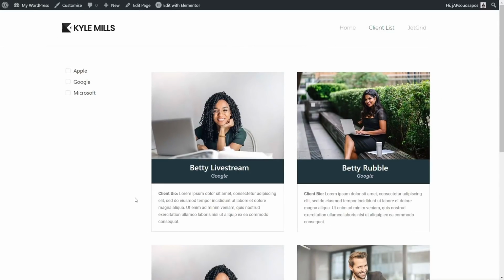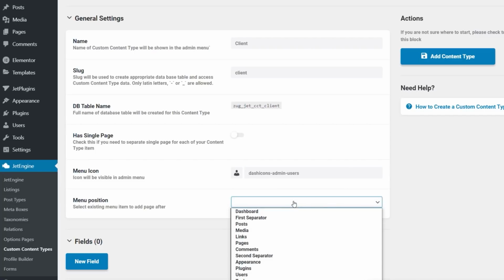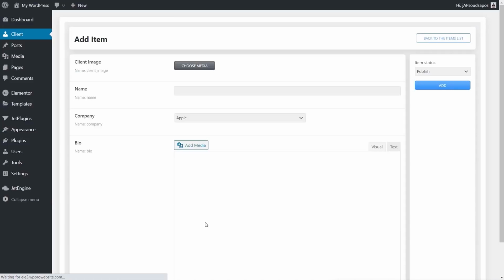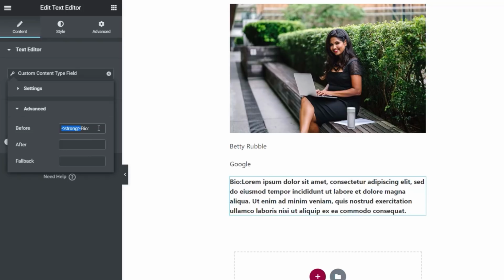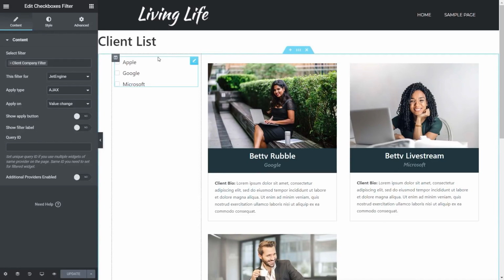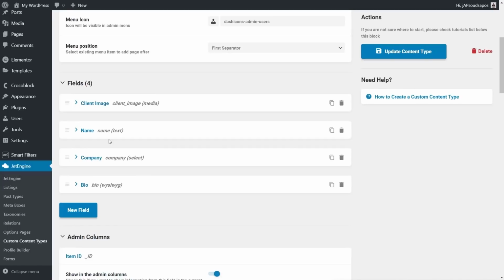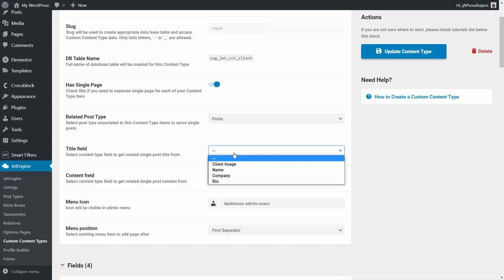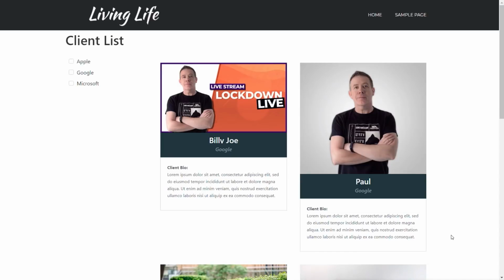How To Use JetEngine Custom Content Types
The new JetEngine 2.5 Custom Content Types open up a new and quicker way of building custom content with WordPress & Elementor.

In this beginners guide, I'll take you through how to set your first CCT up, add a frontend form to add new content, apply filters with JetSmartFilters and setup a details page template.

Get a first look at how all these options integrate to give you a much faster way to store, filter, search, sort and list your new Custom Content Types with JetEngine 2.5.

00:00 - Introduction
01:06 - What we'll be building
02:47 - The tools we'll be using
03:20 - Configuring JetEngine
03:56 - Creating our first CCT
08:56 - Export to CSV options
10:07 - Adding sample data
11:26 - Building the Listing template
15:18 - Building the listing page
16:35 - Adding CCT filters
19:44 - Creating your frontend form
27:57 - Adding a details page
32:58 - Wrapping Up

► WORDPRESS PLUGINS ◄